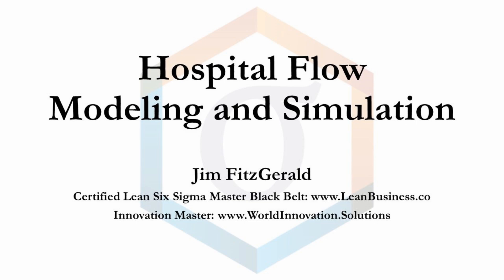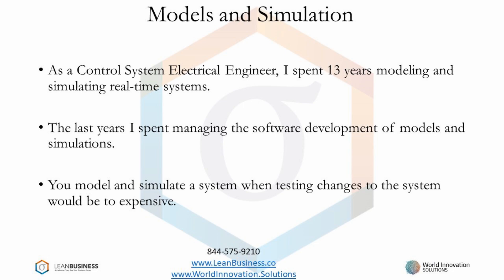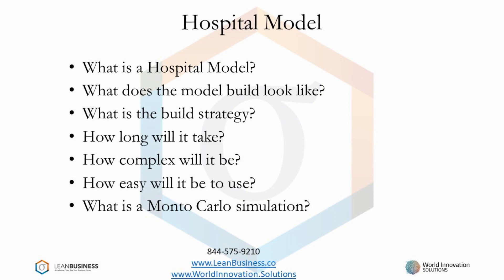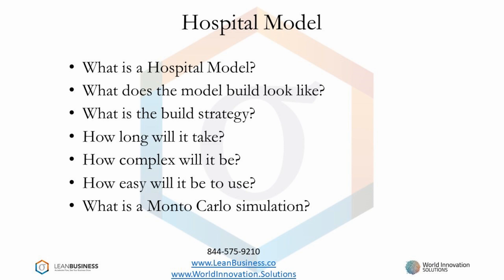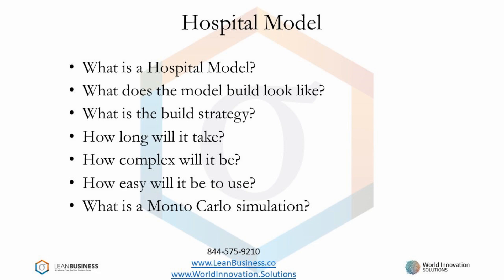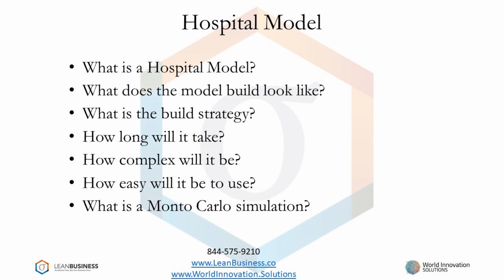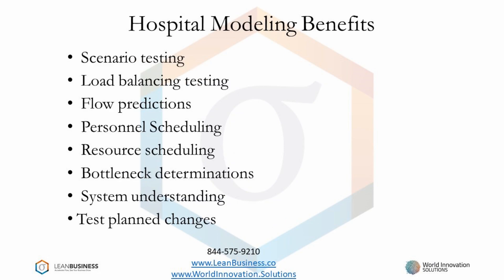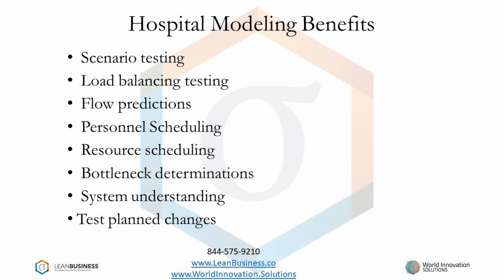Hospital Excellence: Flow Modeling and Simulation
A hospital model is a mathematical representation of the flow within the hospital. It allows you to do “what if” analysis and test changes before they are implemented.

THE POWER OF THE TOYOTA PRODUCTION SYSTEM LEVELS OF EXCELLENCE DELIVERED TO YOU.  (7min) AND SEE THE 20 STEPS NEEDED AND ANSWER 20 QUESTIONS TO ENGAGE.  2 MONTHS OF PRE-WORK, THEN BENEFITS ACCELERATE INTO THE FUTURE
Manufacturers – move to 4.0 Sigma,
Businesses – eradicate fat and attain profound knowledge of your processes,
Governments – respect those that pay your salaries and achieve Operational Excellence,
Military – take control of your massive Supply Chain and drive down costs while improving quality, and
Hospitals – Single Payer is in your future, be prepared.

MANUFACTURERS

BUSINESSES

GOVERNMENT

MILITARY

Toyota Production System Applied to Government and Military.  The Military can save an enormous amount of money on Supply Chains (8min)

Toyota How to Run a Military (or Company), How You Can Run Your Military. From accounting to the customer (33min)

HOSPITALS

   MASS PRODUCTION
IS RIDDLED WITH INVENTORY,
OVER BUILDING,
NOT CONNECTED TO CUSTOMER DEMAND,
DEPARTMENTS ARE DISCONNECTED,

MOVE TO LEAN PRODUCTION

COST OF QUALITY VS. SIGMA

CONTINUOUSLY IMPROVE TOWARDS PERFECTION

LEAN SIX SIGMA TOOLS